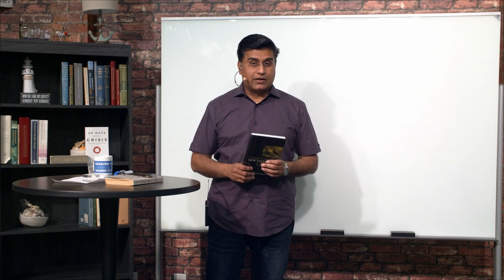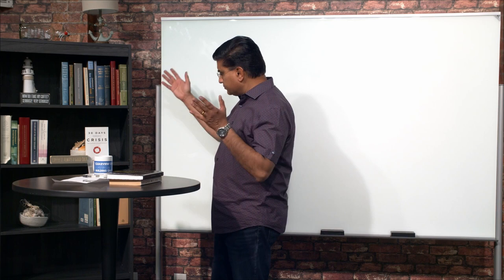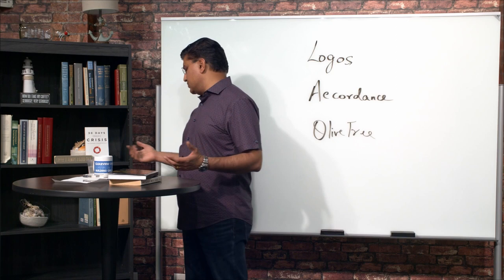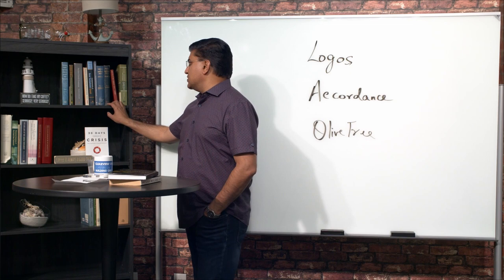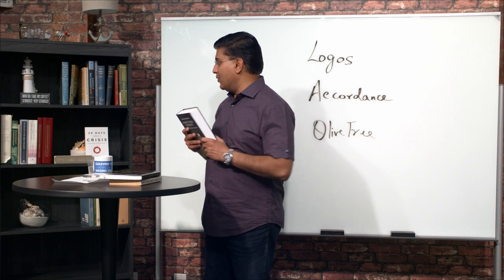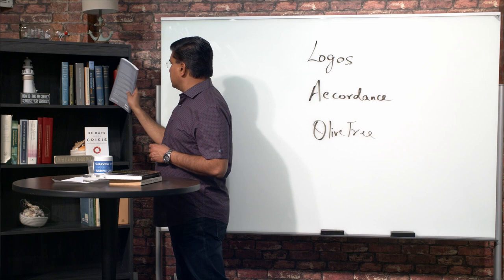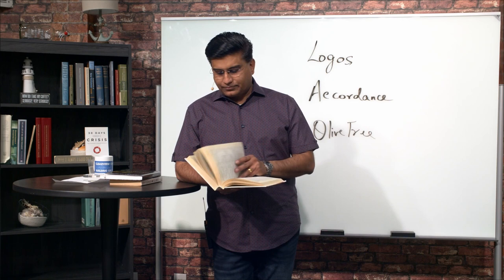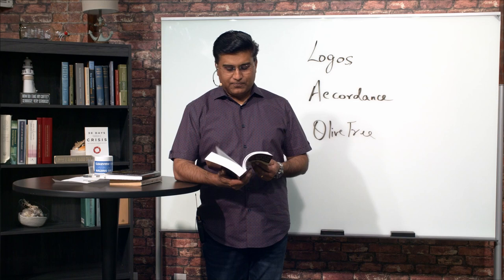NT Greek Resources